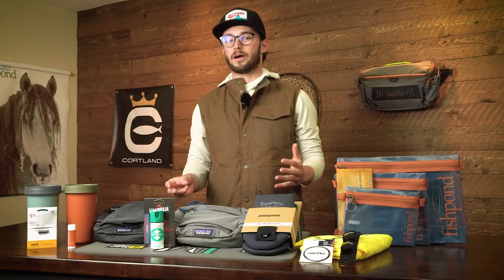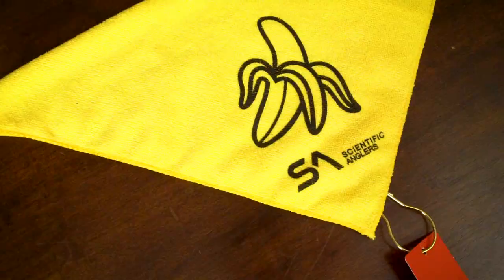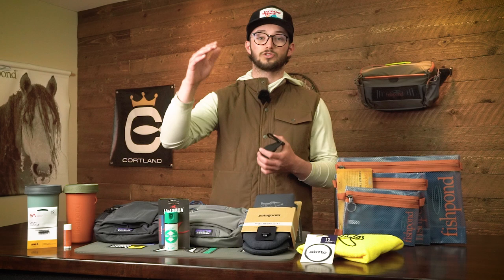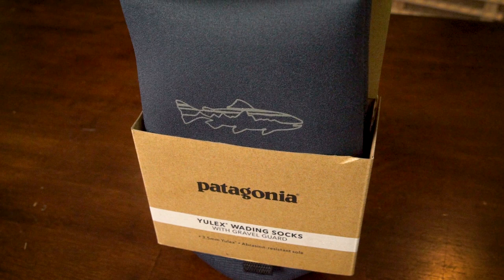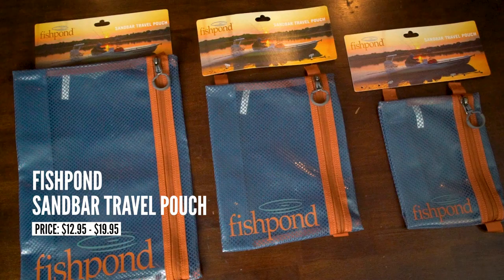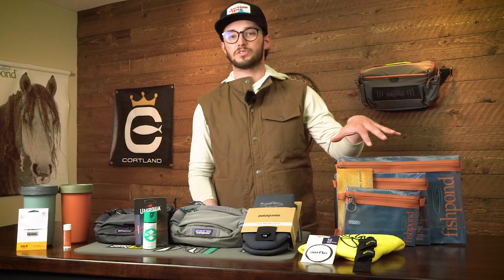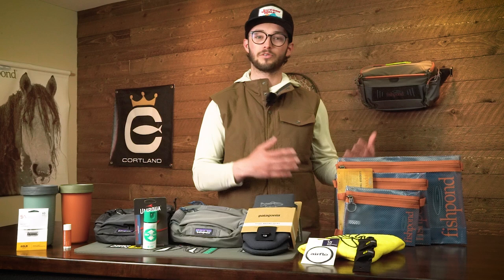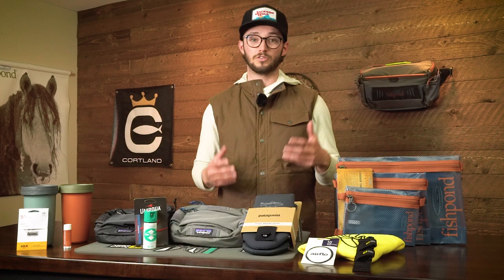10 Slept On Fly Fishing Items Under $50 || AvidMax Gear Reviews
In this video, Steve walks us through what he feels are some items you won't want to overlook (or "sleep on") that will improve your time on the water. All items are budget-friendly and come in under $50. Stick around to the end to hear Steve's honorable mentions as well! After you're done watching the video head over to our website where you can get all of these items and a whole lot more.

10 Items Under $50:
Fishpond Lip Balm
*Tiemco Shimazaki Dry Shake Spray (ALT -TEMP OUT OF STOCK, MORE ON THE WAY)